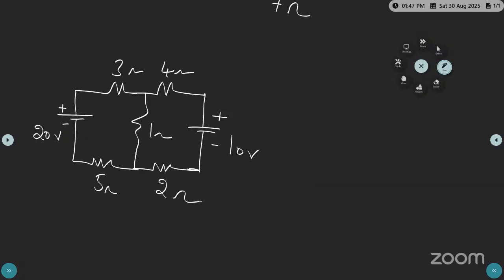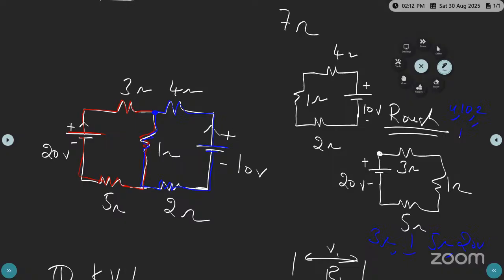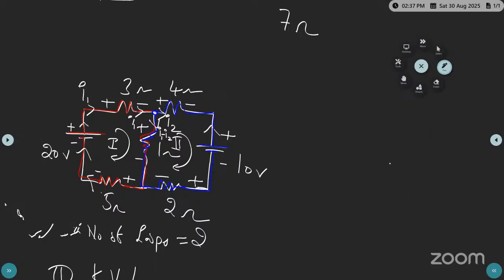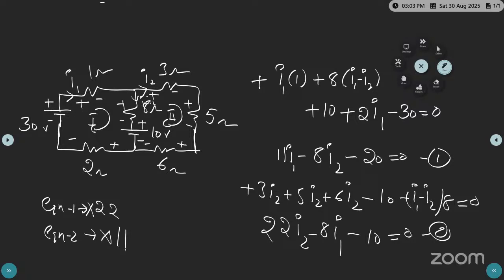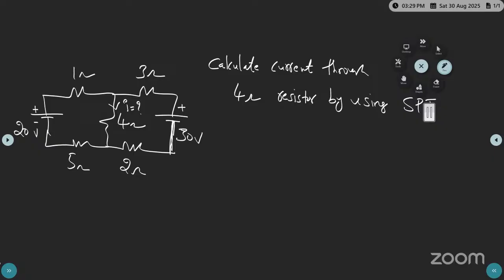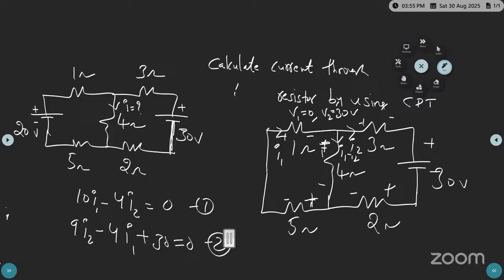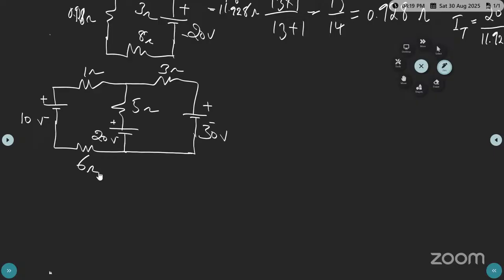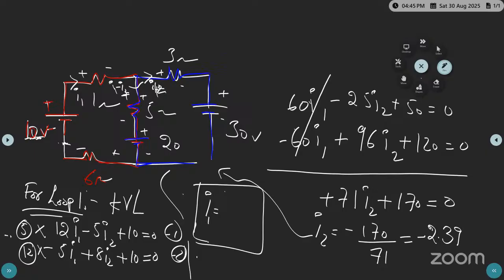BEEE Class || 30-08-2025 || 1st Year || KIET